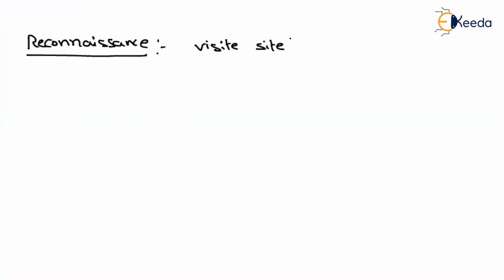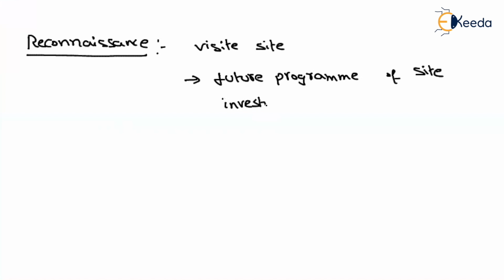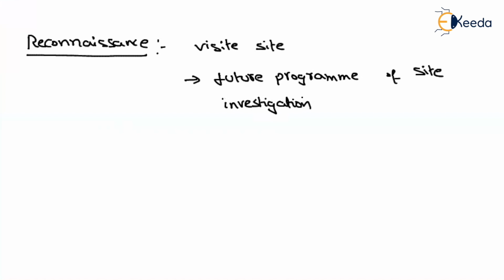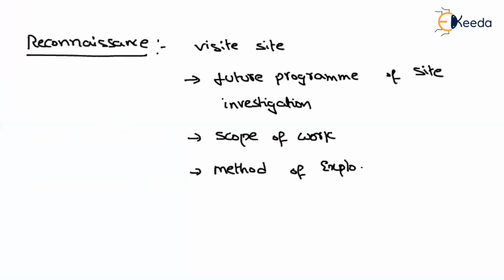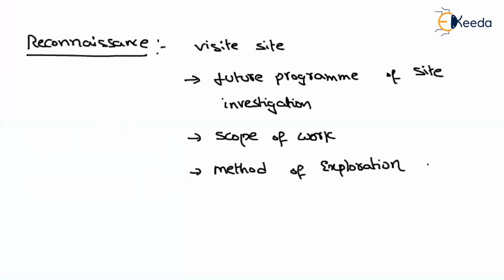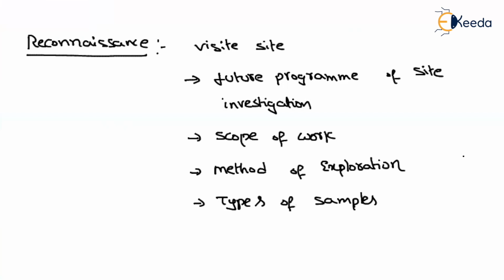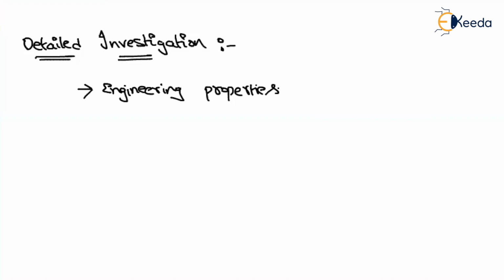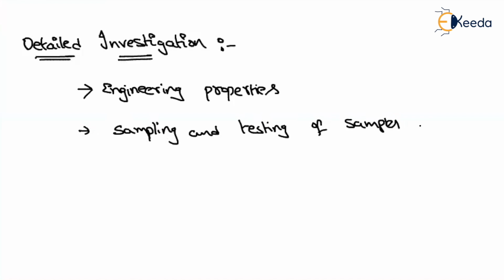Stages in Sub Surface Exploration - Sub-Surface Investigation - Foundation Engineering GATE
A strong foundation is essential for the stability and safety of any structure. To achieve this, understanding the stages involved in sub-surface exploration is of paramount importance. In this video, we will cover:

Introduction to Sub-Surface Exploration: We'll begin by explaining the significance of sub-surface exploration in the context of foundation engineering and why it's crucial for GATE aspirants.

Pre-Exploration Planning: Learn about the essential preparatory steps involved in sub-surface exploration, such as project objectives, site selection, and budgeting.

Field Reconnaissance: Discover the initial on-site assessment to understand the project's location, geological conditions, and potential challenges.

Drilling and Sampling: We'll explore the methods and techniques used to extract core samples, soil profiles, and rock specimens for analysis.

Laboratory Testing: Understand the crucial role of laboratory testing in evaluating the properties of the collected samples, including soil classification, strength, and permeability.

Data Interpretation: We'll discuss how to interpret the data collected from the field and laboratory, and how it informs foundation design.

Report Preparation: Learn the importance of documenting the findings and creating a comprehensive sub-surface exploration report.

GATE Exam Relevance: We'll connect the dots between these stages and their significance for GATE exam takers, providing you with insights to boost your exam preparation.

By the end of this video, you'll have a clear understanding of the various stages involved in sub-surface exploration and how they contribute to successful foundation engineering. Whether you're a student, a professional, or a GATE aspirant, this knowledge is invaluable for your career and exam success.